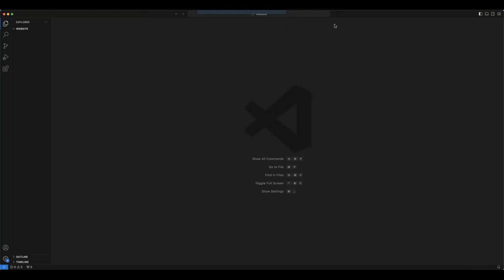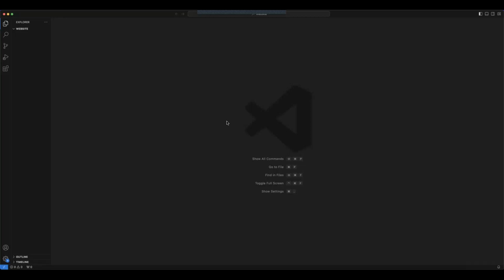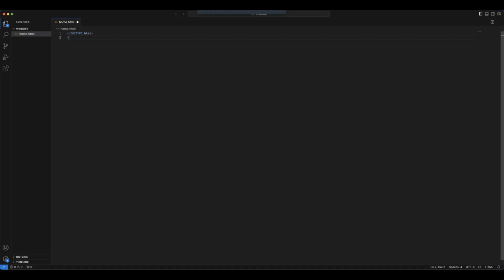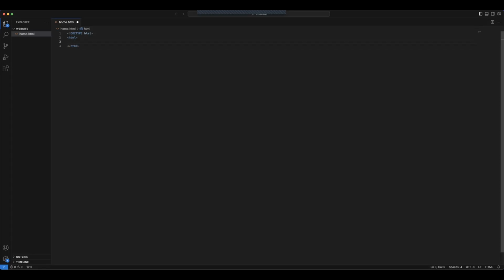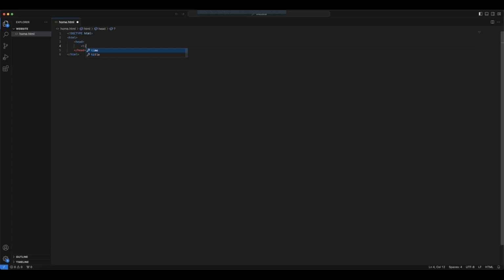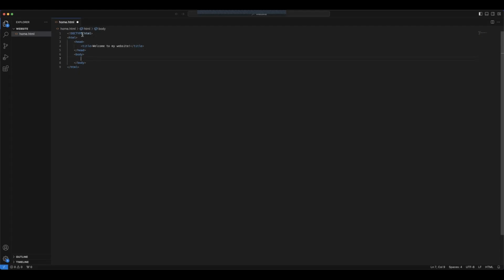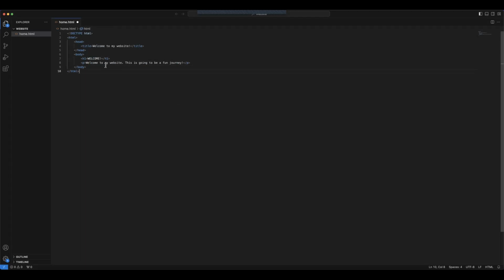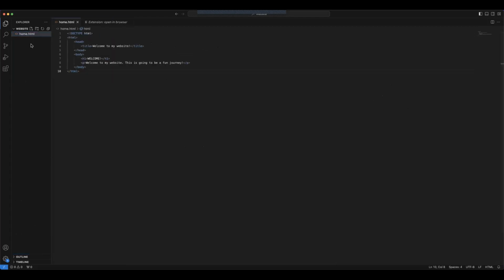Making a website with Visual Studio Code (HTML, CSS, Python) - Step 1: Setting up the home page.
Here is a quick tutorial on how to set up a website from scratch on Visual Studio Code. Here are the steps:
1. Open Visual Studio Code (Simply download it if you don't have it. You can find the download link online).
2.  Create a folder that will consist of all of your code from the beginning till the end of the project.
3. Open the folder on visual studio code
4. Create a file called home.html and input the following code:
!DOCTYPE html
html
    head
        title Welcome to my website! /title
    /head
    body
        h1 WELCOME! /h1
        p Welcome to my website. This is going to be a fun journey! /p
    /body
/html

5. Install the extension named "open in browser" in the extensions tab
6. Right click on your home.html page and select open in browser to view your website